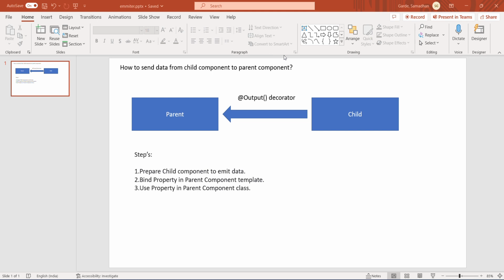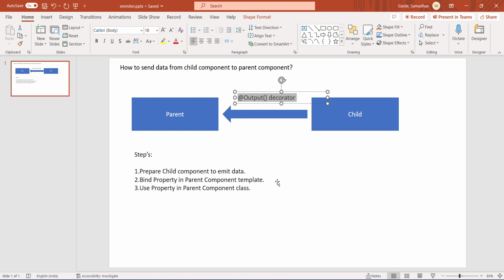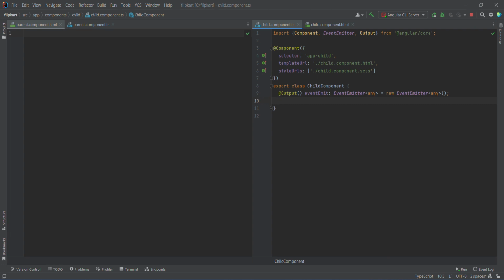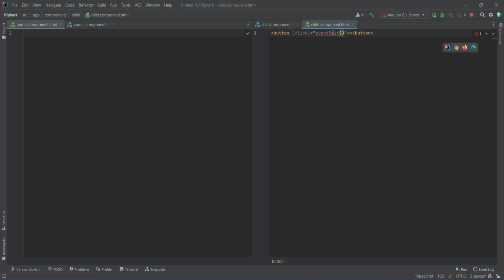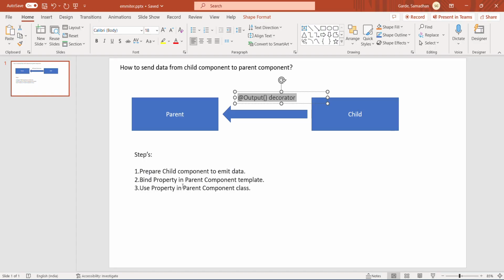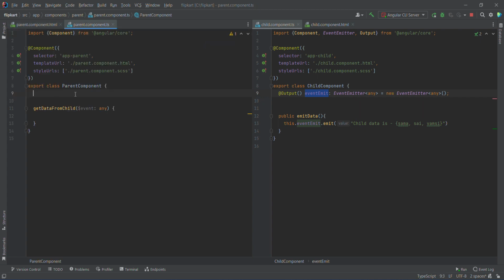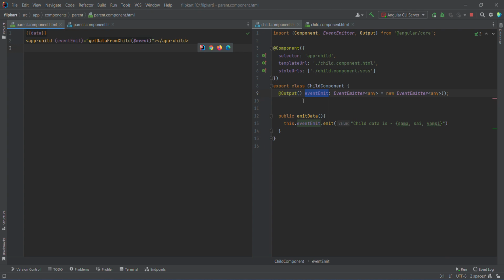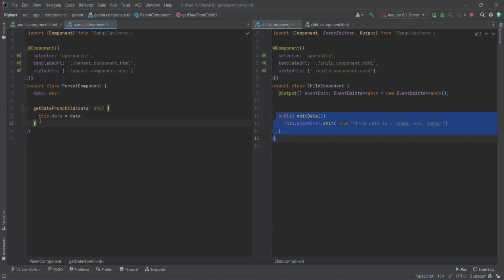Angular Tutorial || Sharing data between child and parent component || Session - 4 by Sam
How to send data from child component to parent component?
Step’s:
Prepare Child component to emit data.
Bind Property in Parent Component template.
Use Property in Parent Component class.